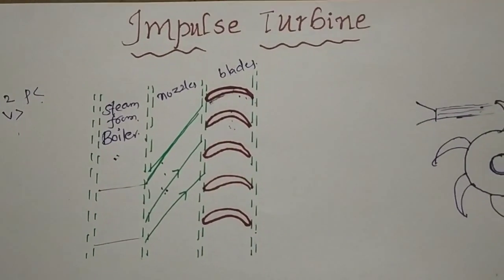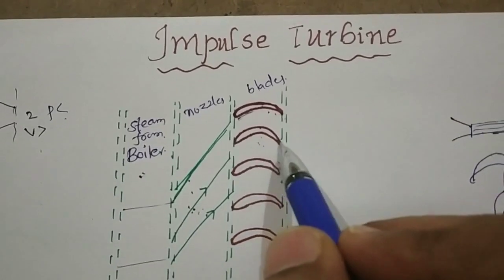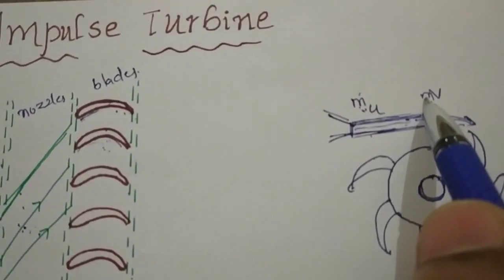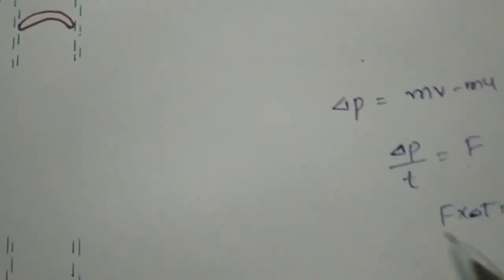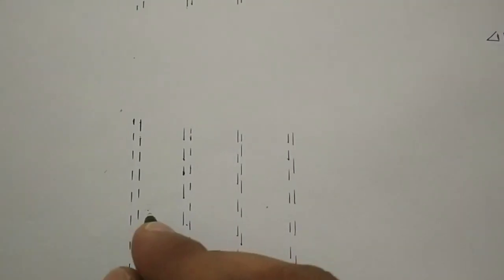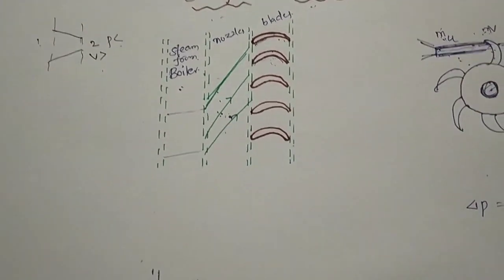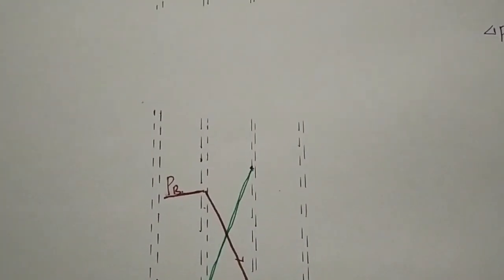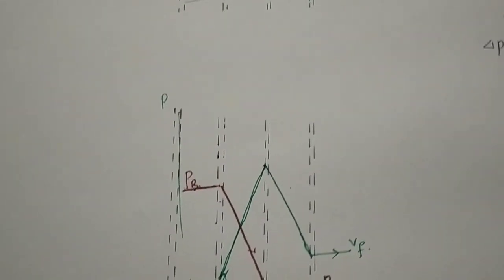IMPULSE TURBINE || Mechanical Engineering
Working of Impulse Turbine with pv diagram